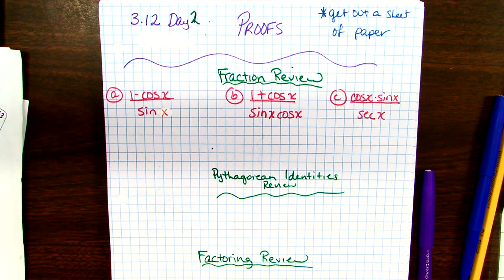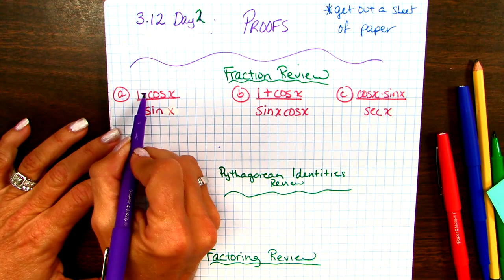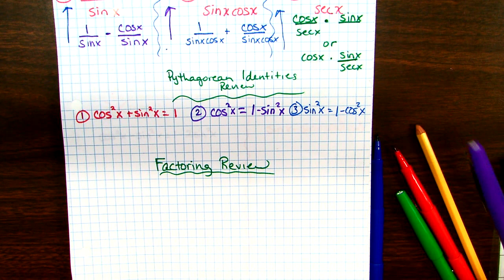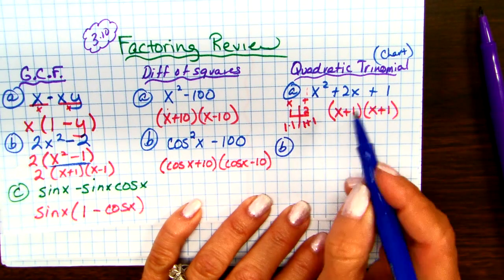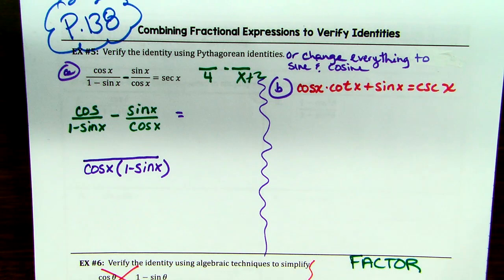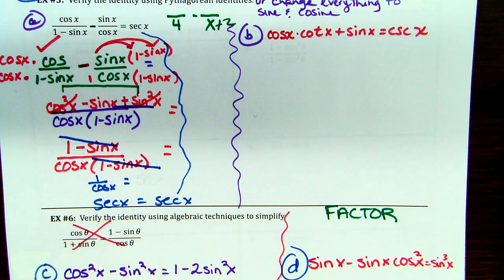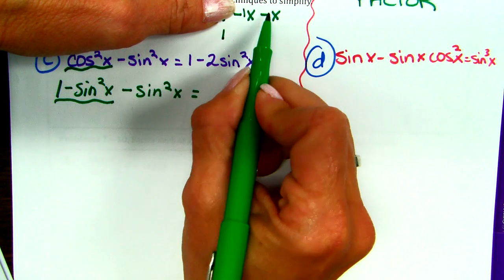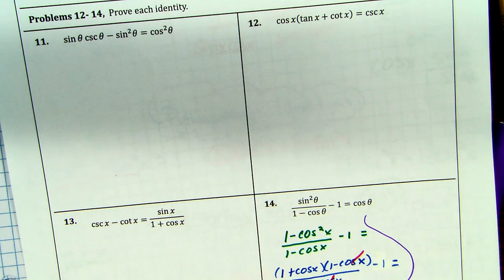3 12 DAY 2